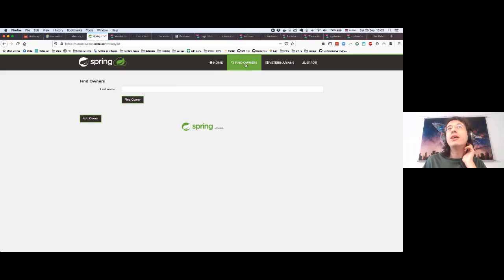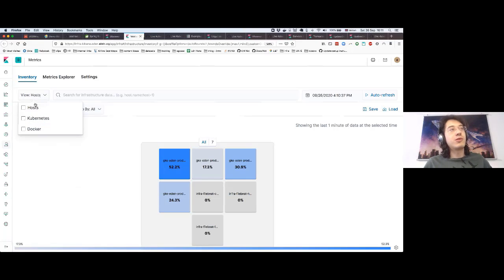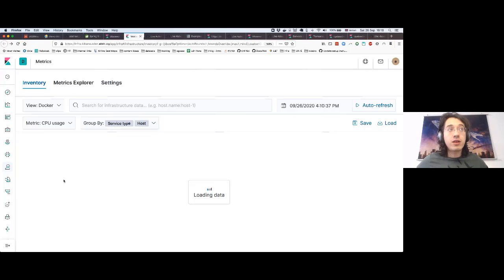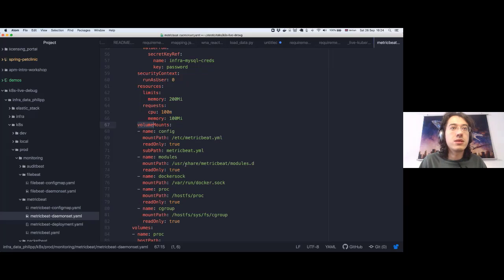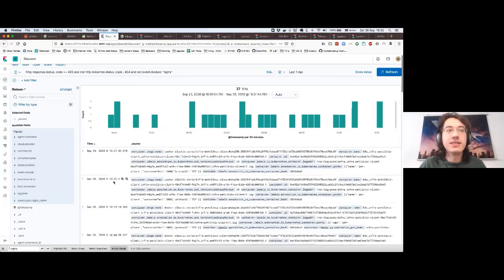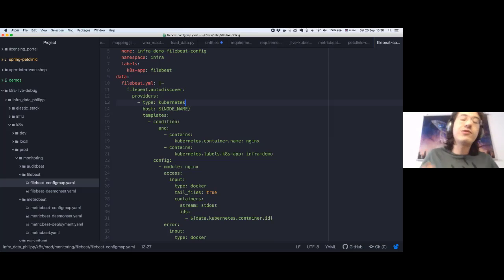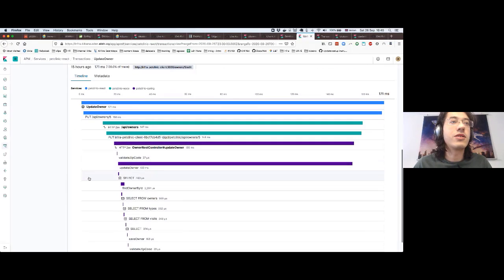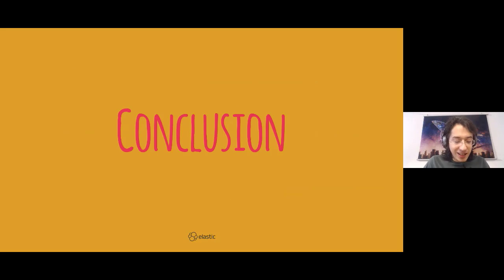Live Kubernetes Debugging with the Elastic Stack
Your Kubernetes app is down. Your users start ranting on Twitter. Your boss is standing right behind you. What do you do? This talk walks you through a live debugging session without panicking: * What do your health checks say? * Where does your monitoring point you? * Can you get more details from your application's traces? * Is there anything helpful in the logs? * What the heck is even deployed? We are using the Elastic Stack in this demo with a special focus on its Kubernetes integration with metadata enrichment and autodiscovery in combination with APM / tracing, metrics and logs.

Emanuil is a Community Engineer with Elastic, the company behind the open source Elastic Stack (Elasticsearch, APM, Kibana, Beats, and Logstash). He's based in London. He used to be a freelance web developer + ops lead and ran a small open science web dev consultancy with partners for several years. Interested in mentorship, inclusion, small businesses, archery and always curious about how the world works in detail.